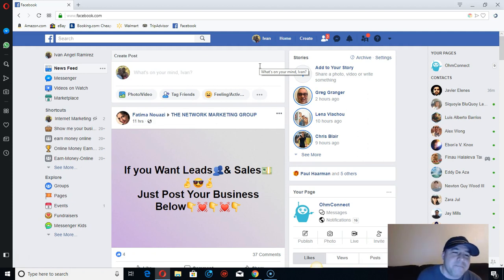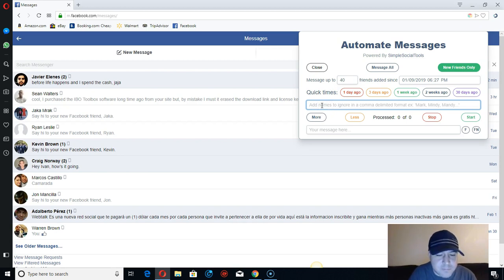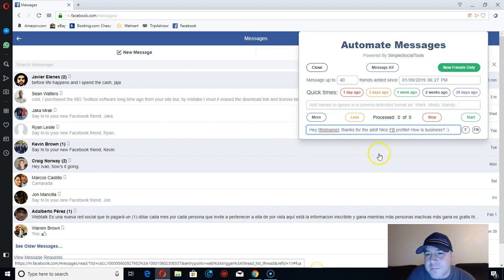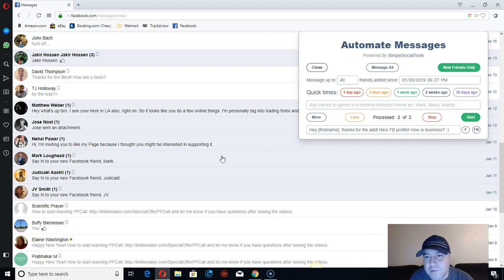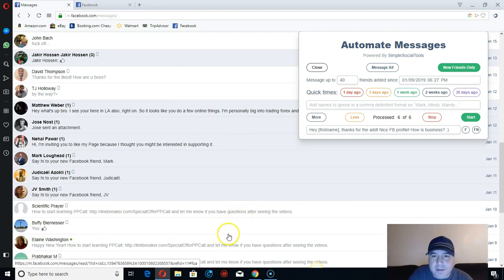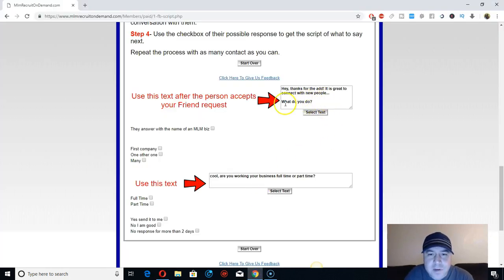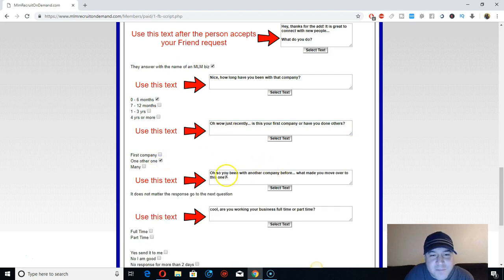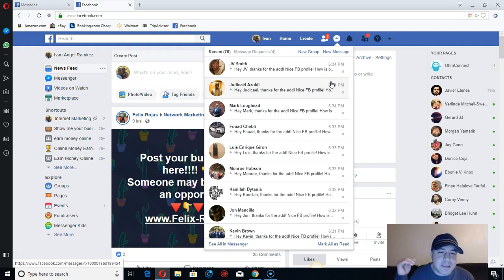How To FB Messages Blast Daily Without Getting On FB Jail! [2024]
In this video, I will teach you how to FB messages blast daily without getting on FB jail!